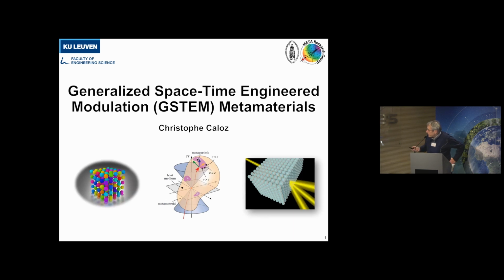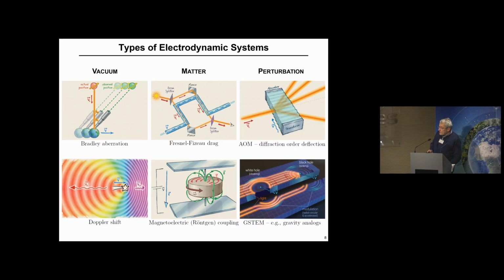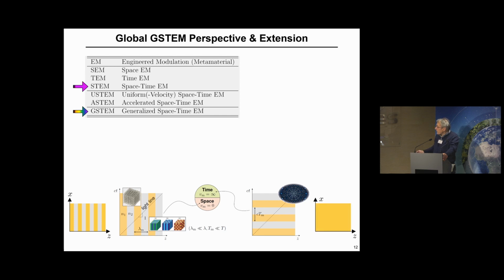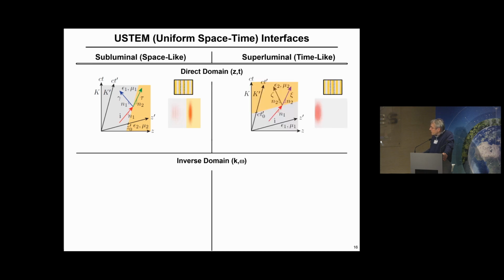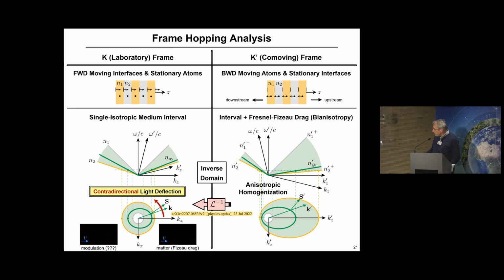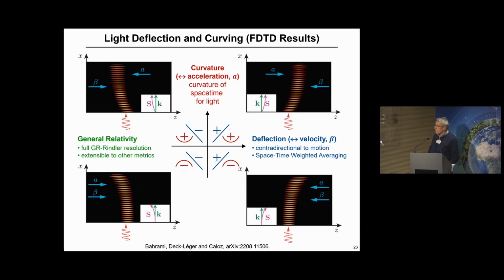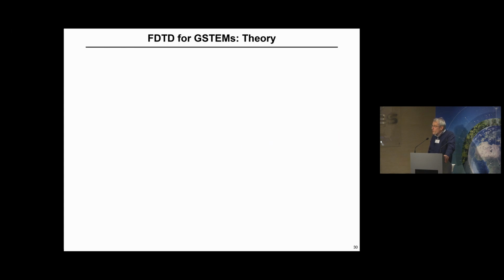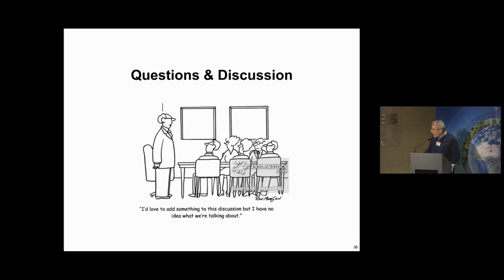GT4 COMET ECM Christophe CALOZ Generalized Space Time Engineered Modulation Metamaterials GSTEMs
Séminaire thématique du 10 mars 2023, “Surfaces reconfigurables, modulables et contrôle avancé des ondes électromagnétiques” - CNES Paris les Halles, Paris, France, co organisé par le
- GT4-“Antennes et circuits: des micro-ondes aux ondes millimétriques et THz” du GDR ONDES (Aurelian CRUNTEANU)
- COMET-ECM “Electromagnétisme et Circuit Micro-ondes” du CNES (animateur Vincent LAQUERBE). Animation de la journée : Olivier LAFOND, Vincent LAQUERBE